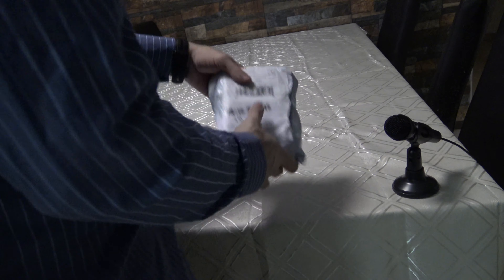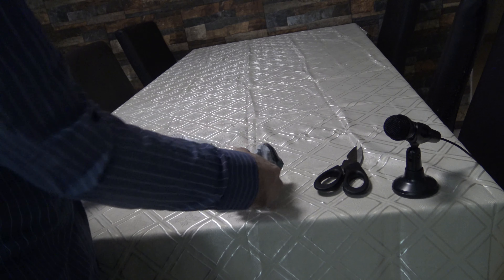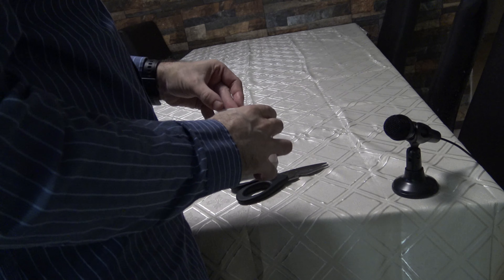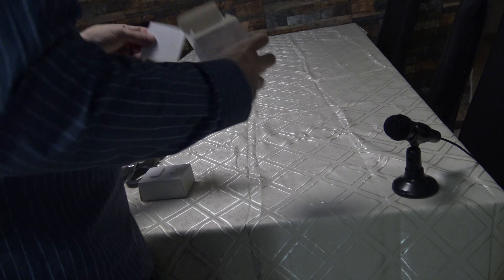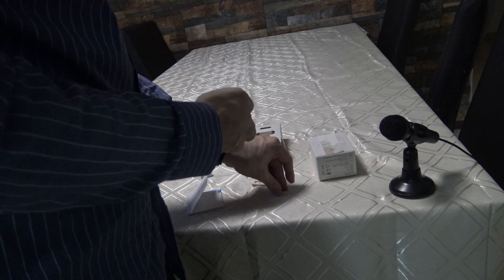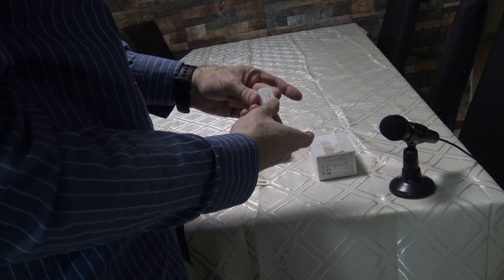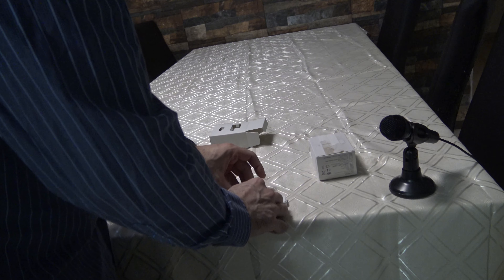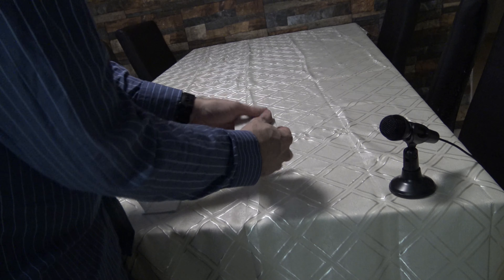Aqara Window Door Sensor unboxing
The Aqara smart windows door sensor can detect the opening and closing of doors and windows and send a notification to your phone via the APP. With the ability to match with other Xiaomi smart devices such as gateway remote control, smart bulb, air cleaner, etc. this sensor is able to help you create a smart home. The windows door sensor consists of a sensor subject and a magnet. It detects the opening and closing of the door and windows by sensing the near and separation of the sensor subject and magnet. Main Features: • Original Aqara smart door and windows sensor for daily security •ZigBee wireless connection •Trigger and alarm: it will light and ring when someone open the door, the light will automatically turn on when someone push the door •Away from home mode: If someone broke into, the bell will ring and the IP camera ( not included ) will take video
•Intelligent sensors: open the window let fresh air into room • Small size, easy to install • Max. sensing distance: 22mm • Working temperature: -10 - 50 Deg.C • Working humidity: 0 - 95pct RH
• Built-in 1pc CR1632 cell battery  • Please download APP "Mi Home" from Apple Store or Google Play
Please Note: This item must match the multifunctional gateway
( need to be purchased separately ) to use.